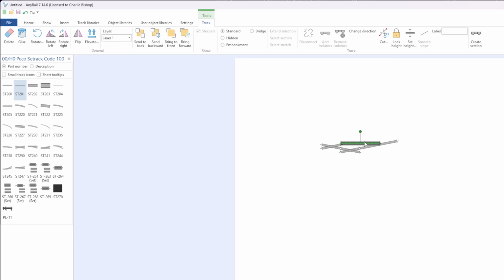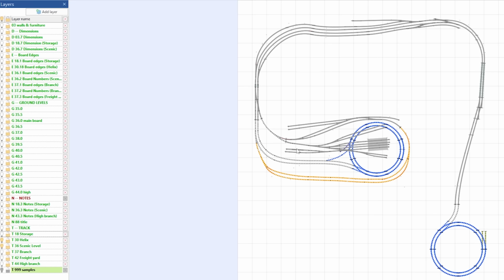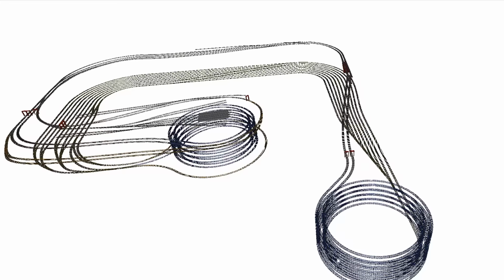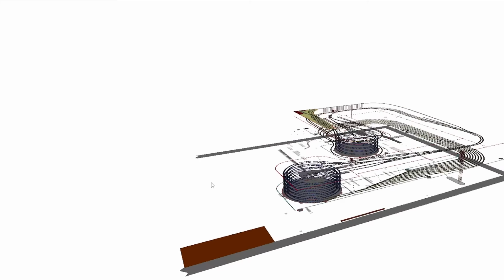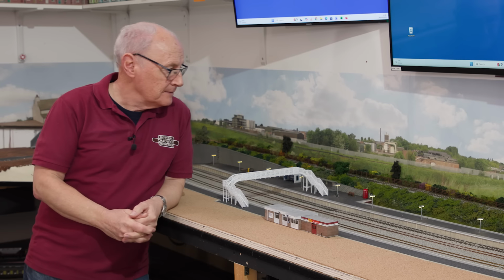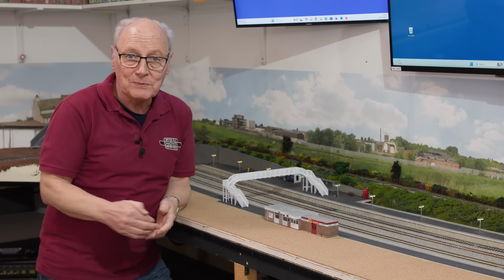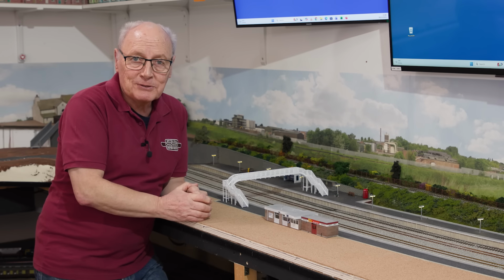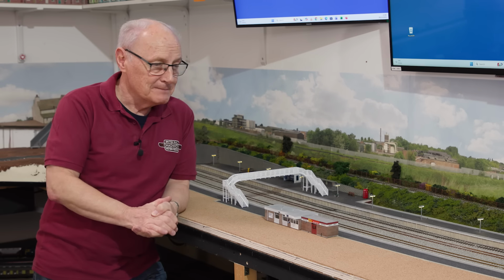Mistakes and Criticisms at Chadwick Model Railway | 270.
In this video we have a look at track planning with the use of AnyRail, then some of my howlers.  We then take a look at some of the criticisms that I’ve received recently!
Finally, an appeal for some professional guidance regarding the signalling around the Traction Maintenance Depot (TMD), it's all in Chadwick Model Railway 270.

Tack Planning

Freelance AnyRail Designer,     LeeSDesigner at outlook dot com

Amazon Links,  I recieve a small commision which doesn't affect the price you pay.
Engineer's Blocks
New Noch Grass Master 3.0 Pro.
Under Desk Keyboard Drawer
Viessmann Chickens
Universal Power Supply.
Track Camera
Ryobi Hot Foam Cutter
Blue Foam Slabs
Revell Contacta Glue
Screen Wall Bracket
Iwata Eclipse Airbrush
Airbrush Quick Release Couplings
300 Paint Mixing Cups
3M Pro Spec Face Mask
3M Disposable Face mask
Extractor Booth
Heat Shrink Tubing
Cheap Solder Station
Dremel Cordless
Woodland Scenics Plaster Cloth
16 Volt 2.5 amp transformer
Plug-in Connectors
Wago Connectors
12 way Terminal Block
DCC Concept Wire Stripers
WERA Screwdriver set
3mm Cork Roll
Layout Transformer
WS Plaster Cloth
WS Smooth-it
WS Paving Tape